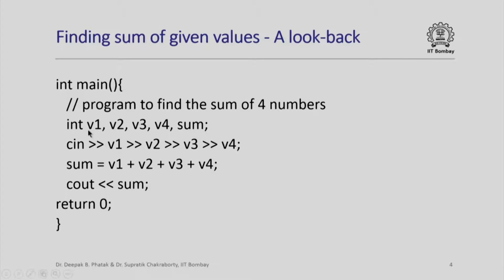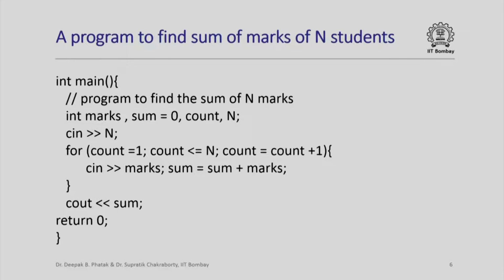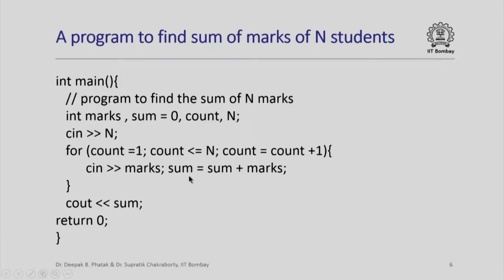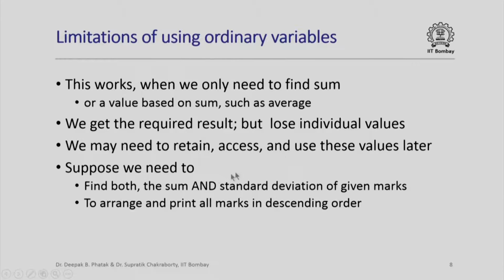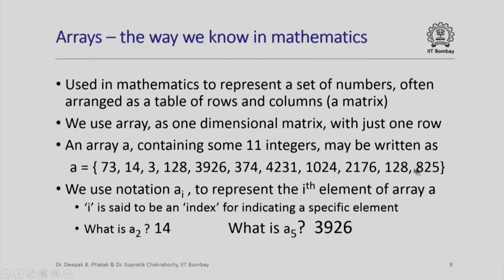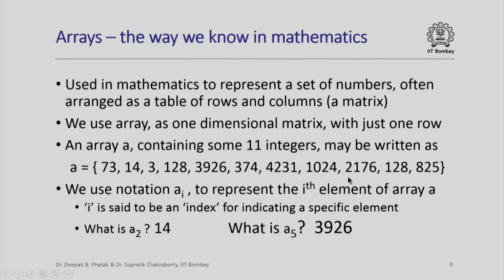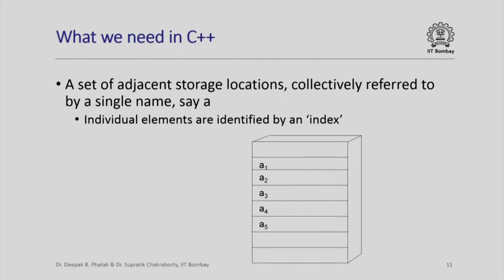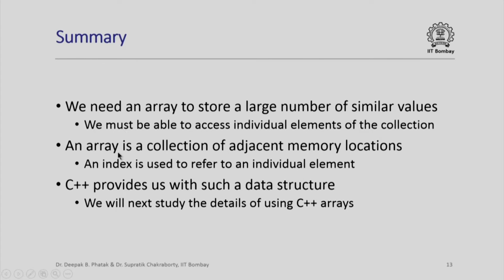IITCS1012014-V008200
CS101x_S007_Need_for_Arrays_IIT_Bombay.mp4